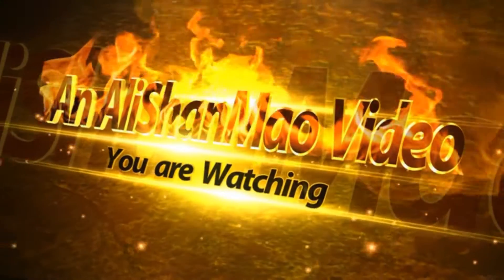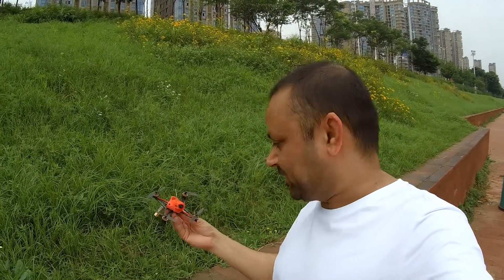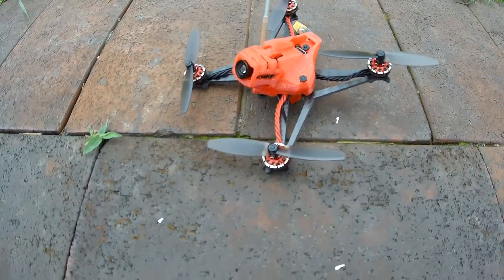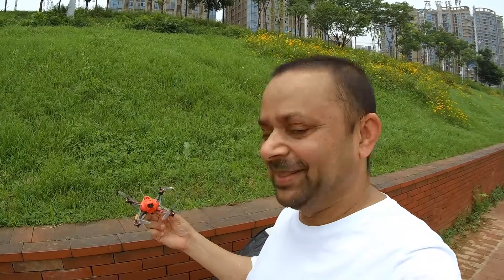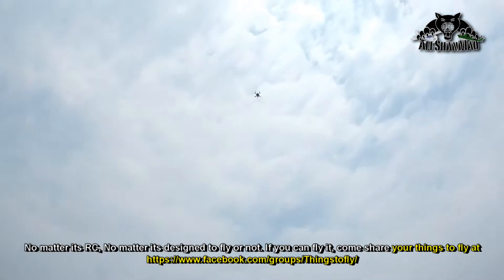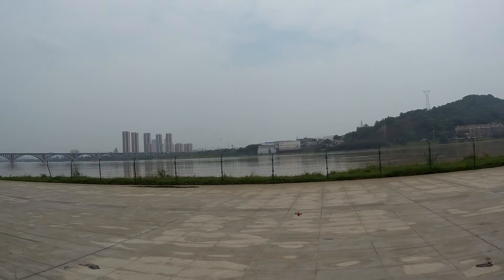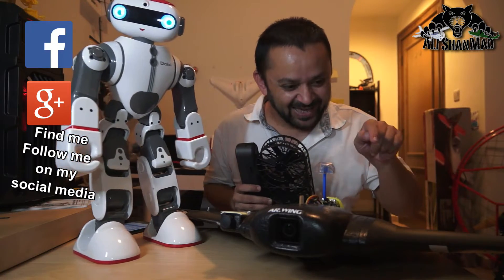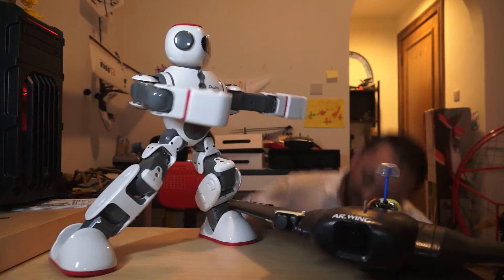Toothpick FPV Racing Drone Micro Light Fast FPV Ripper